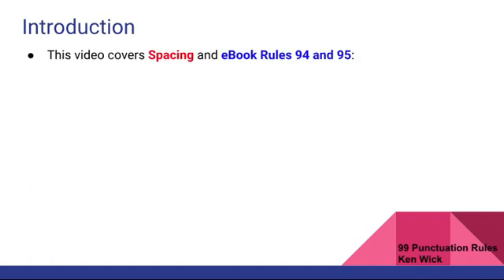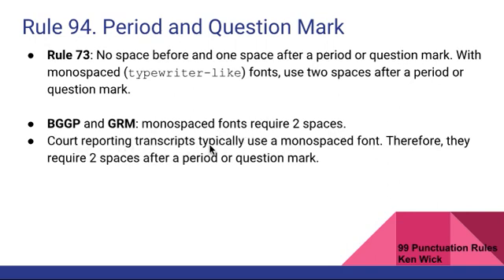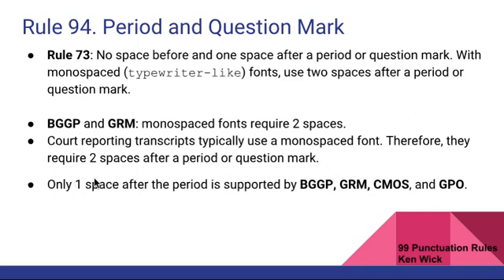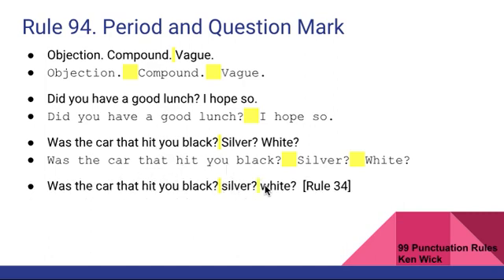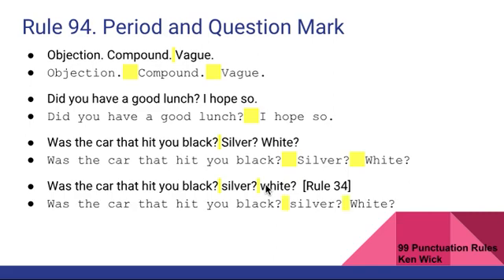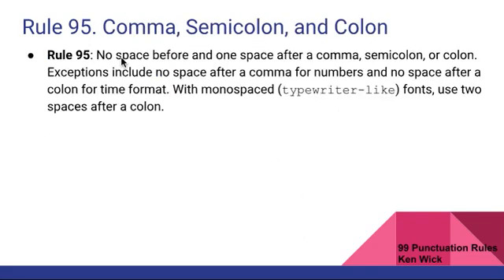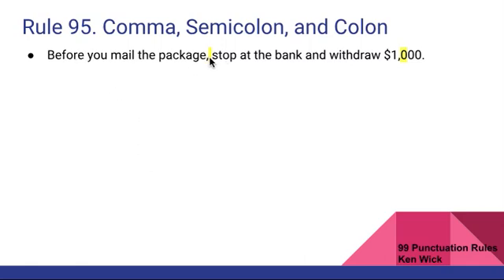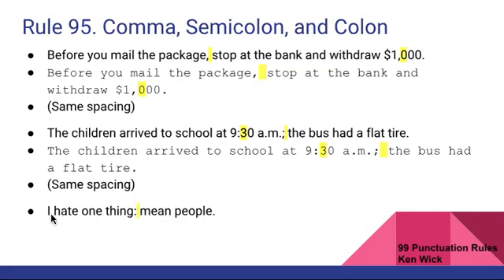045 99 Punctuation Rules: Spacing Part 1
The Essential 99 Punctuation Rules for Court Reporters covers the commonly used punctuation rules from Morson's English Guide, Bad Grammar Good Punctuation, and Gregg Reference Manual. This video covers:

Spacing
Rule 94. Period and Question Mark
Rule 95. Comma, Semicolon, and Colon